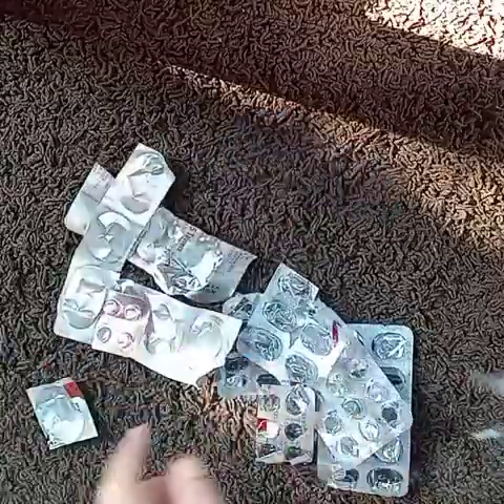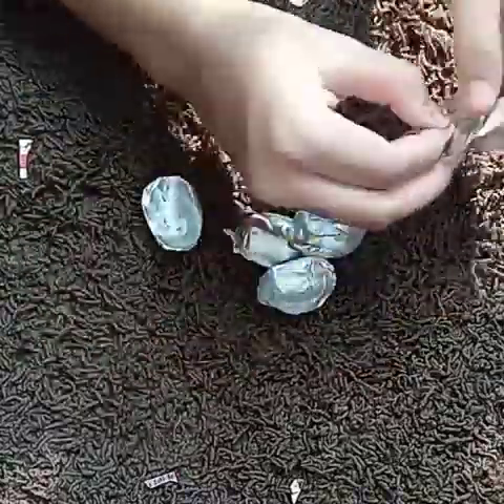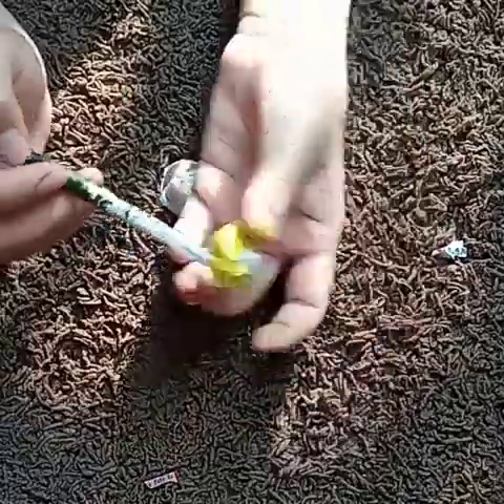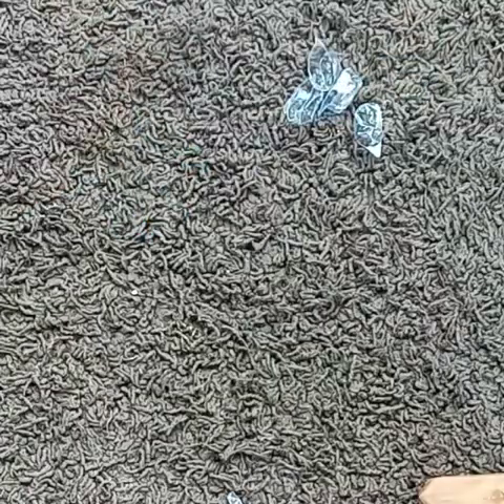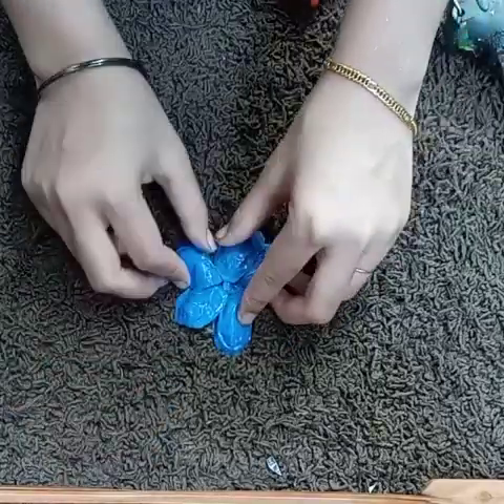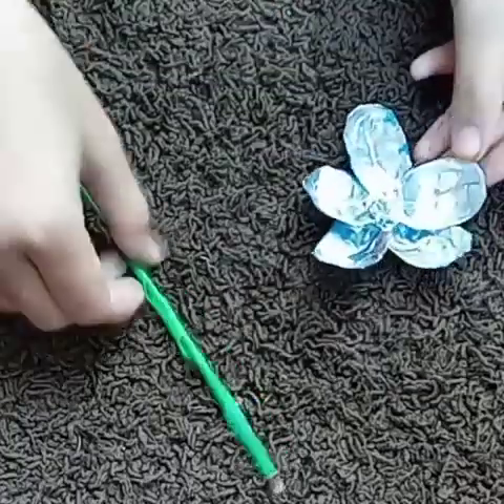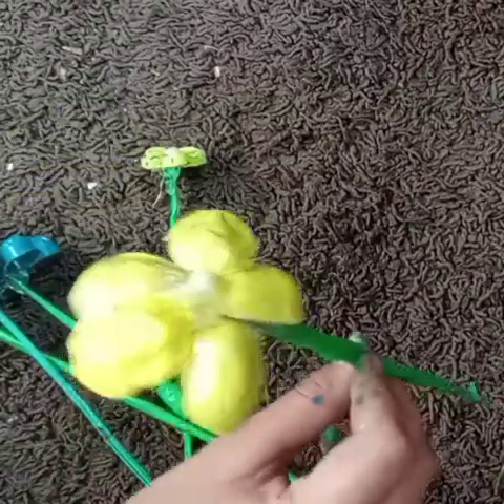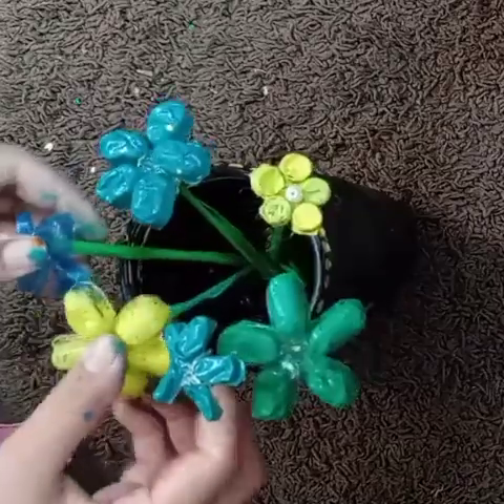വീട്ടിലുള്ള medcine cover കളയെല്ലേ ആവശ്യമുണ്ട്...... how to made flower